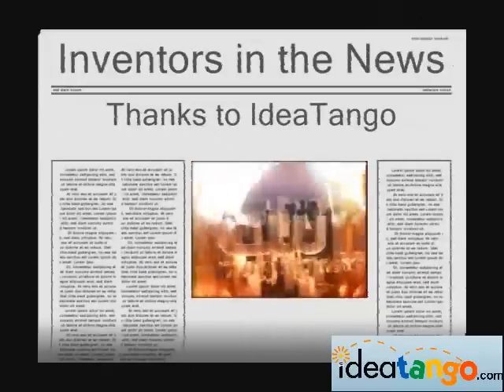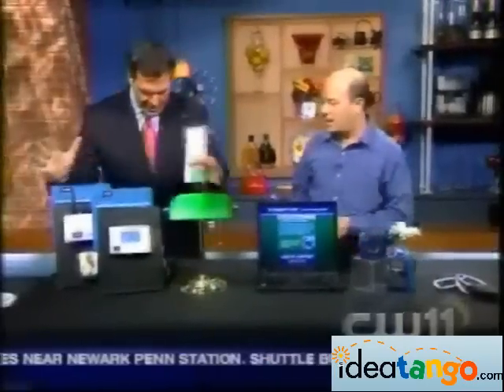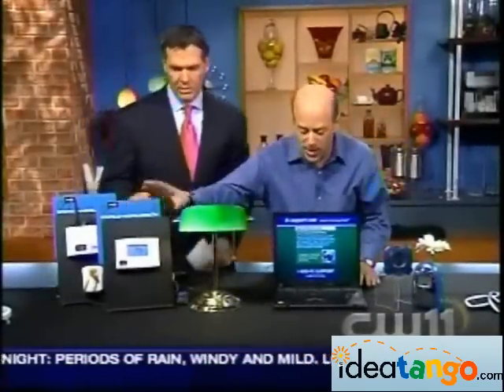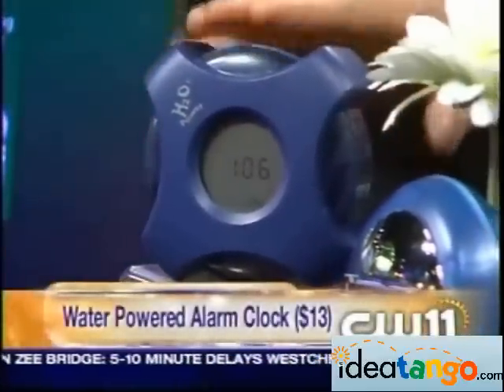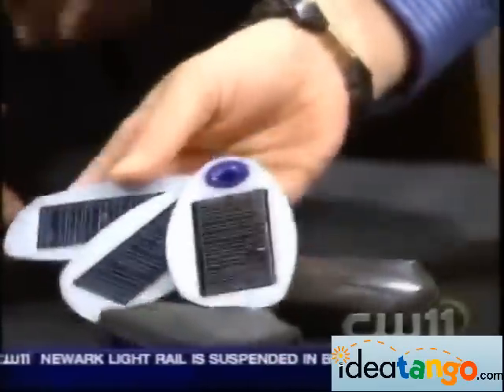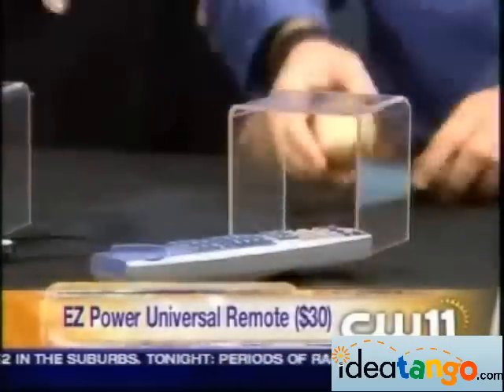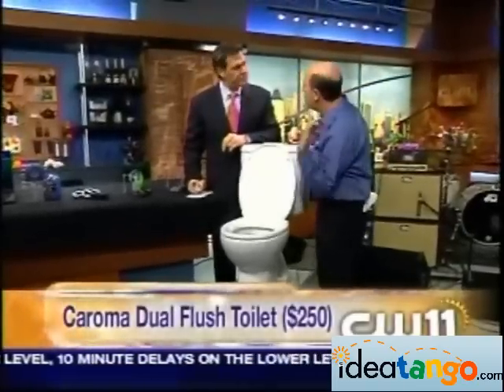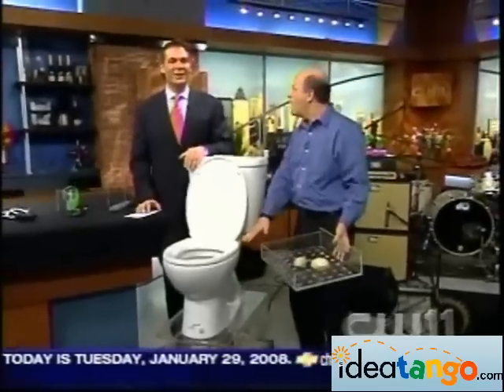Green Inventions - Best of the Best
Innovation Insider and IdeaTango chose their top green, ecofriendly inventions of the year.